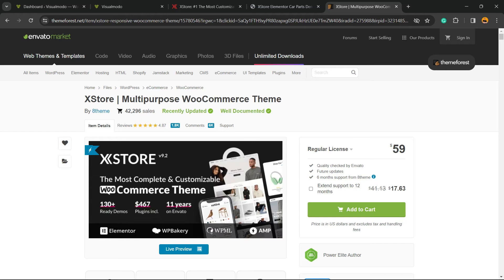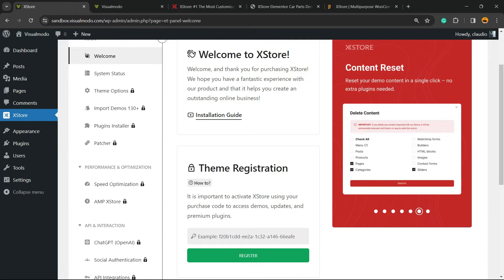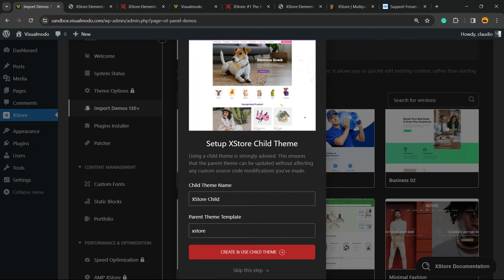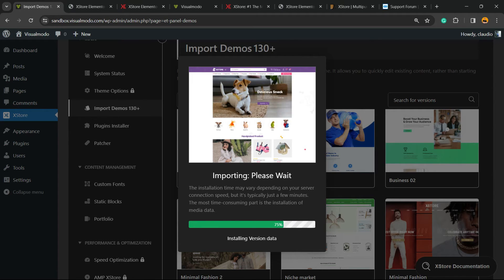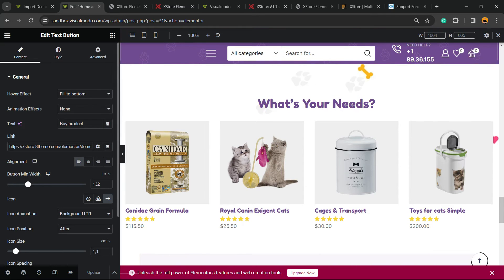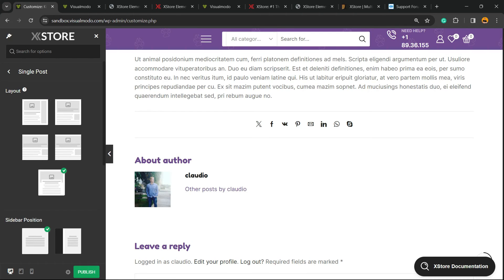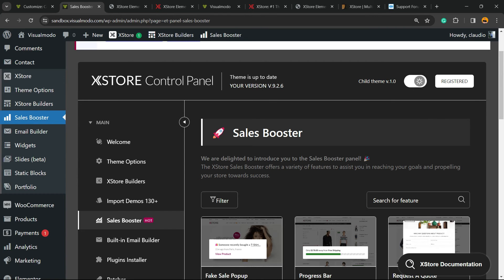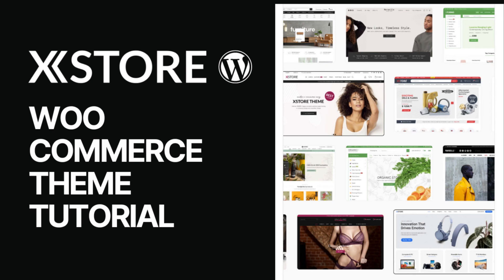XStore WooCommerce Tutorial: Create an Online Store With The Hottest Theme! [WordPress + Elementor]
Welcome to our comprehensive tutorial on creating an online store using XStore, one of the hottest themes in the WordPress universe! 🚀

In this video, we'll take you step-by-step through the process of building a stunning and functional online store using the XStore WordPress theme. Whether you're a beginner or an experienced web designer, this XStore theme tutorial is packed with tips and tricks to help you make the most out of your website.

👉 What You'll Learn:
Getting Started with XStore: Learn how to install and activate the XStore WordPress theme.
Designing Your Store with Elementor: Explore the endless possibilities of customizing your online store with the Elementor page builder.
Setting Up WooCommerce: A detailed walkthrough on how to integrate WooCommerce with the XStore theme.
Customizing XStore: Tips on how to make your store stand out with XStore's unique features.
Optimizing Your Store for Success: Best practices for ensuring your online store is user-friendly and optimized for sales.

🔥 Why XStore?
XStore is renowned for its flexibility, ease of use, and stunning design options. It's the perfect choice for anyone looking to create a professional-looking online store without the hassle.

👏 Special Thanks:
Special thanks to Visualmodo for their incredible resources and support in making this tutorial.